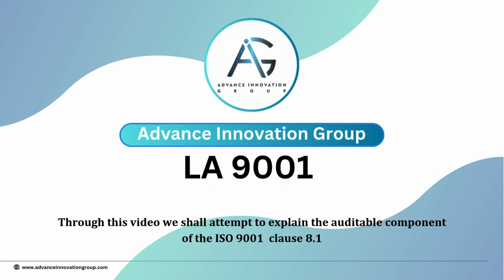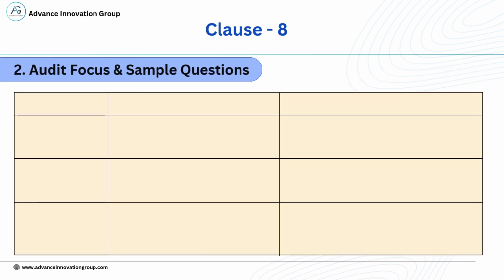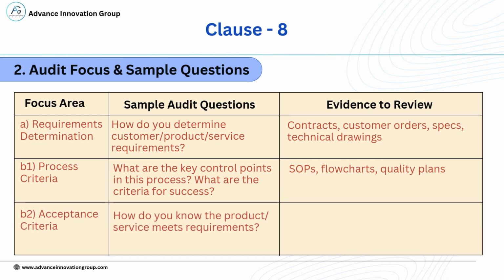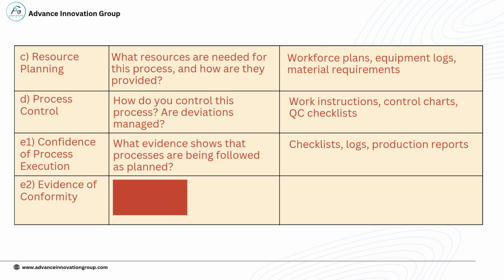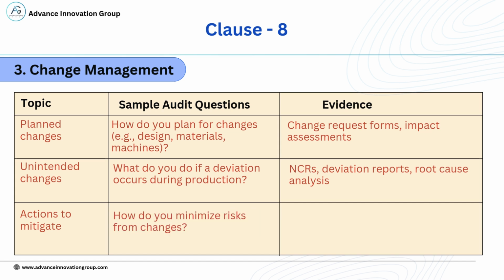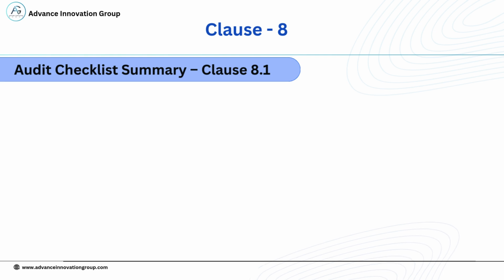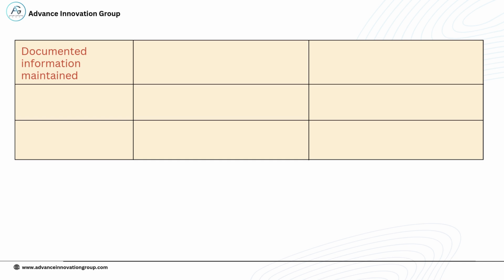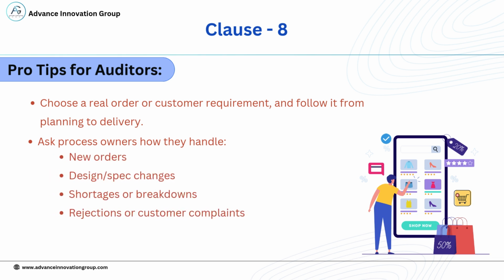Watch: ISO 9001 Clause 8.1 EXPLAINED in 5 Minutes – Audit Success Guaranteed!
ISO 9001 Clause 8.1 focuses on Operational Planning and Control, which is critical for ensuring that your organization plans, implements, and controls the processes needed to meet product and service requirements effectively.

In this video, we break down Clause 8.1 into simple, actionable insights and explain how to implement and audit this clause with confidence.

✅ What You’ll Learn in This Video:

What ISO 9001 Clause 8.1 actually means

Key requirements of operational planning & control

How to align your QMS processes with Clause 8.1

Real examples of implementation and documentation

What auditors look for in audits under Clause 8.1

Common non-conformities & how to avoid them

Best practices for process-based QMS implementation

📌 Whether you're setting up a QMS, preparing for certification, or training your team, this video is essential to mastering Clause 8.1 of ISO 9001:2015.

🎓 Ideal For:

• Quality Managers
• Process Owners & Department Heads
• Internal & Lead Auditors
• Management Representatives
• Consultants & ISO Trainers

📞 Need Expert Help with ISO 9001 Audits or Training?
Advance Innovation Group offers industry-leading consulting and training services to support your compliance and certification journey.